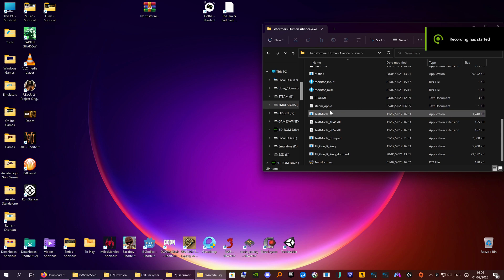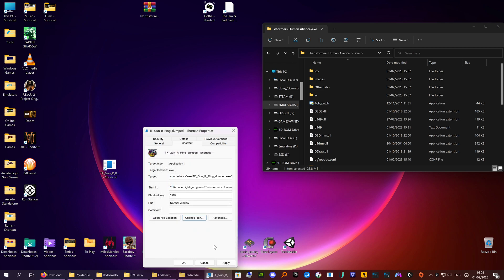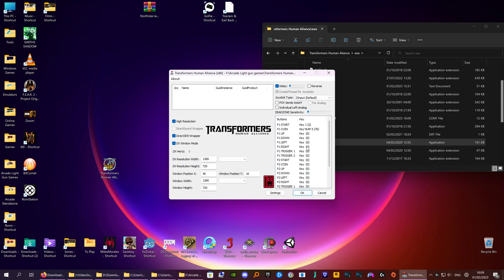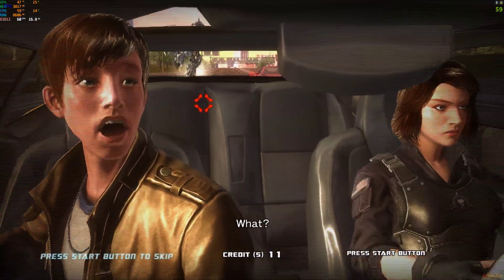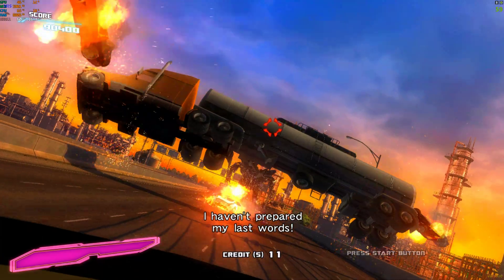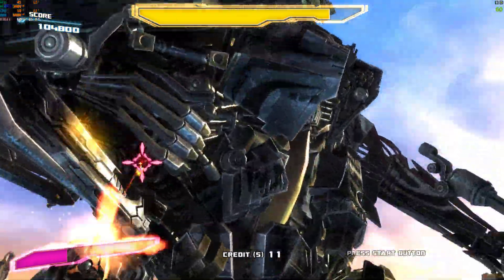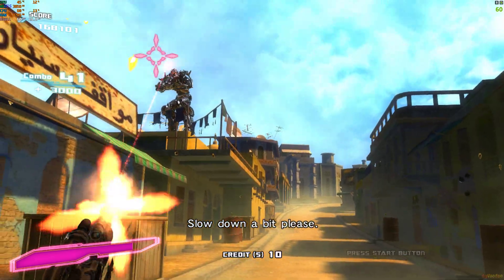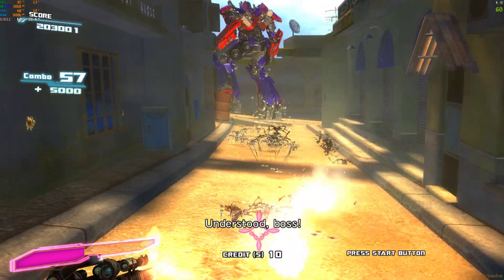Transformers Human Alliance 4K Windows 11 (I Had Issues Fixed).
I had alot of issues scaling this game to any resolution above 1280 x 720 got there in the end hopefully it will work for all of you as well.
ALT+ENTER Goes Fullscreen.
dgVoodoo Chamnges Resolution.
Follow video dont change anything else.